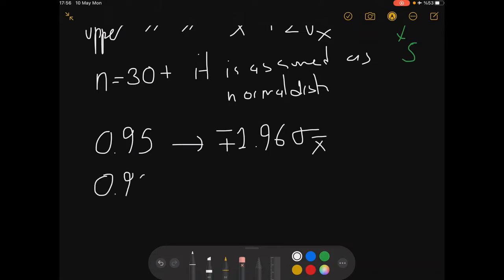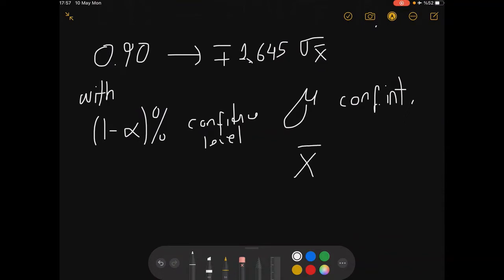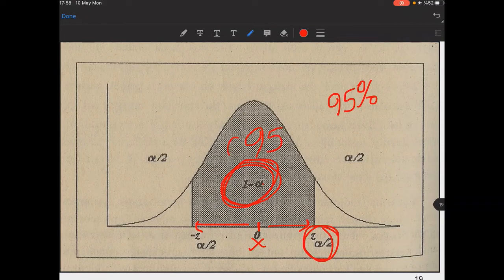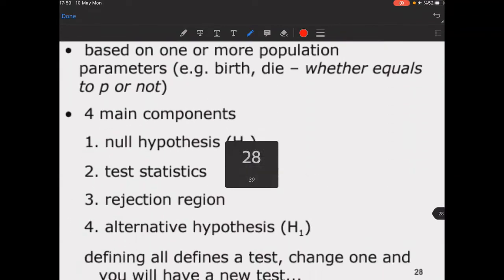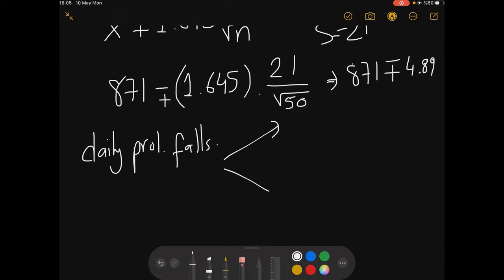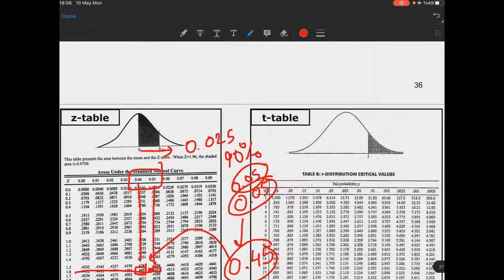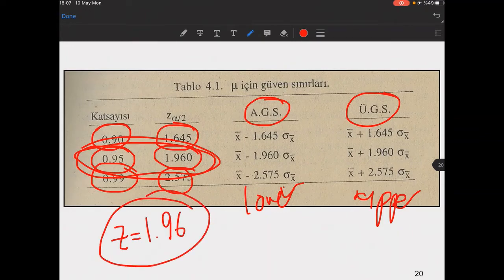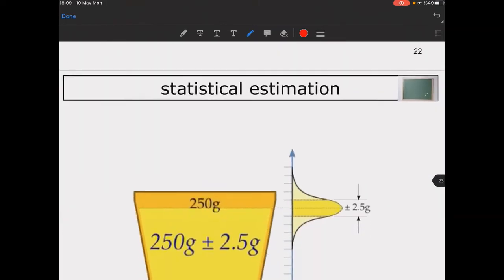CENG 222 - Probability and Statistics (Part 04c) - "Statistical Inference"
Part 04c of 04
𝐚𝐝𝐯𝐢𝐬𝐞𝐝 𝐩𝐥𝐚𝐲𝐛𝐚𝐜𝐤 𝐬𝐩𝐞𝐞𝐝: 𝟏.𝟕𝟓

Interval Estimation